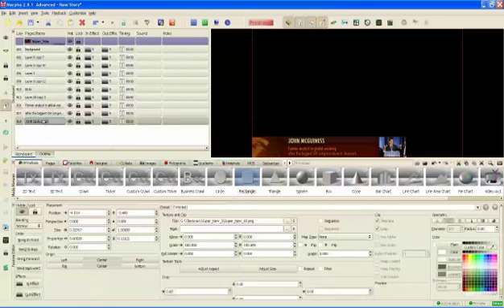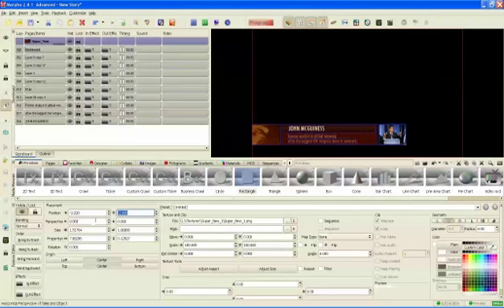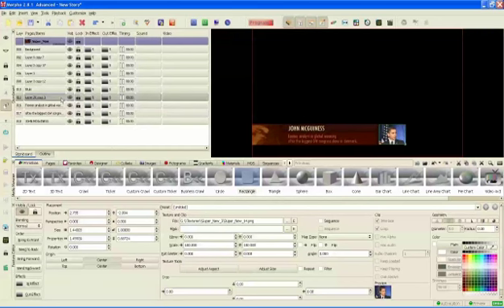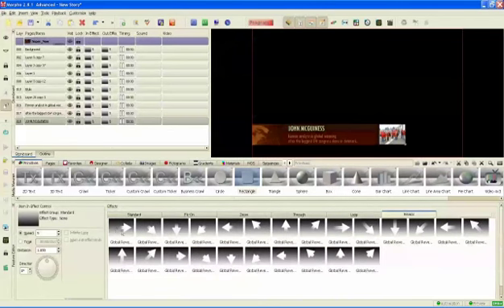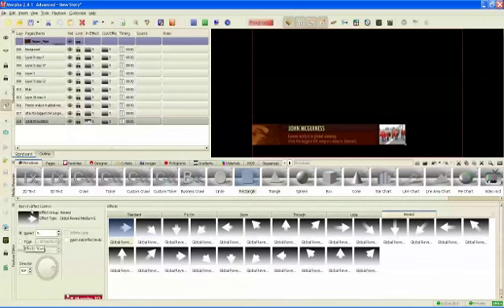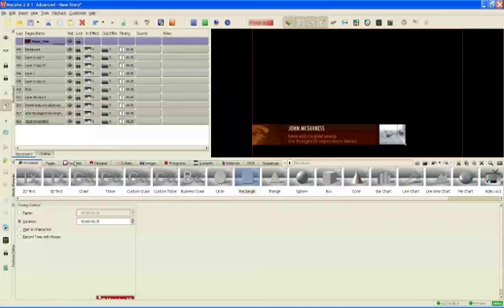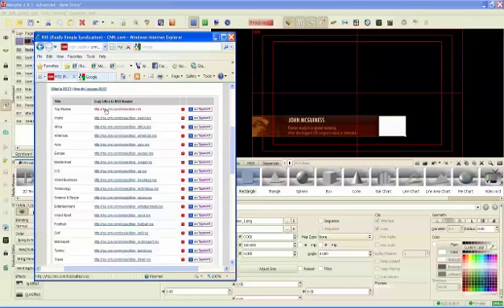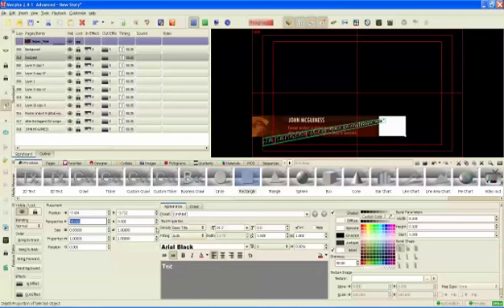Morpho creation process part 1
This clip is the first of two clips which demonstrate Morpho's creation process. Morpho, Orad's character generator, provides a wide range of tools enabling captivating broadcast graphics with a simple to use and intuitive interface.